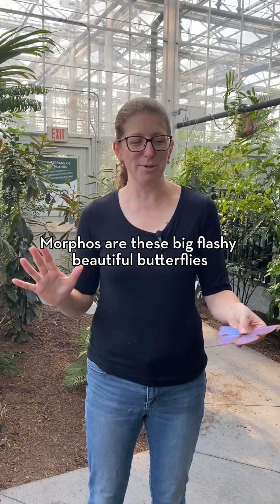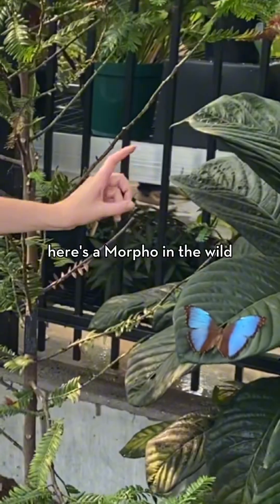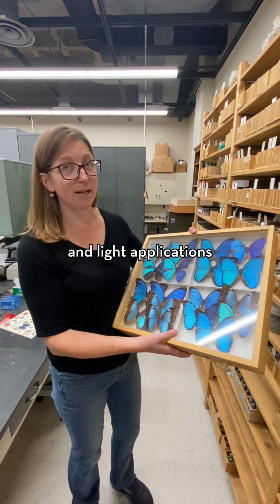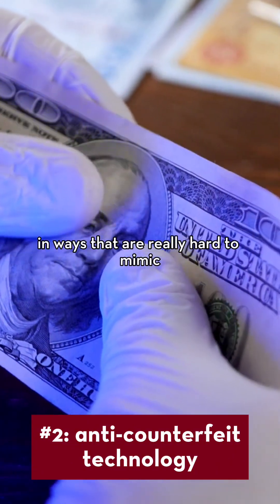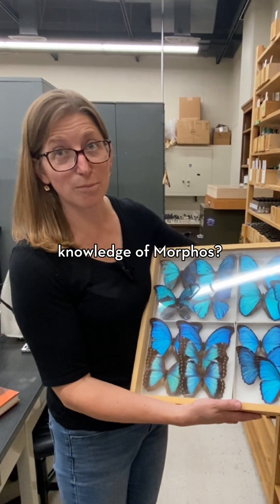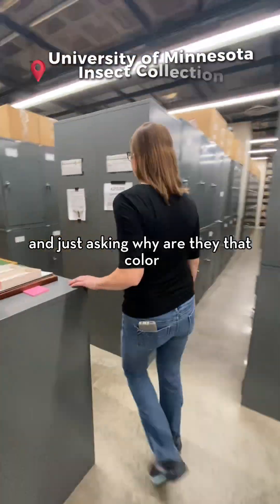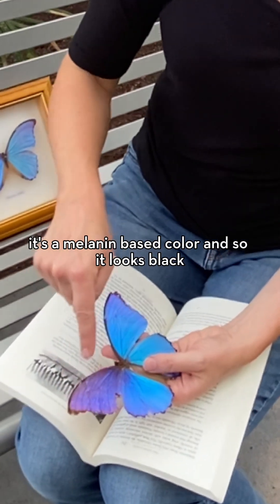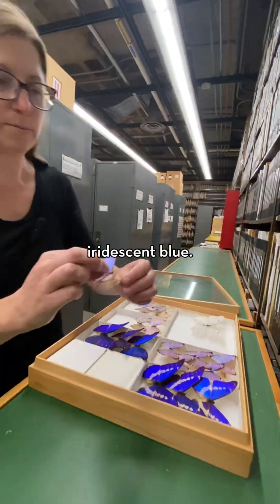The history and impact of the Morpho butterfly with Emilie Snell-Rood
Emilie Snell-Rood is a faculty member in the Department of Ecology, Evolution, and Behavior at the College of Biological Sciences. Her lab explores the intersection of biology, design, and engineering, as well as how educational efforts can bring about bio-inspired design. The Morpho butterfly serves as an example of how biology can inspire innovations in light-based applications.